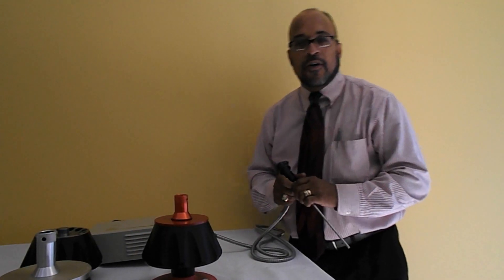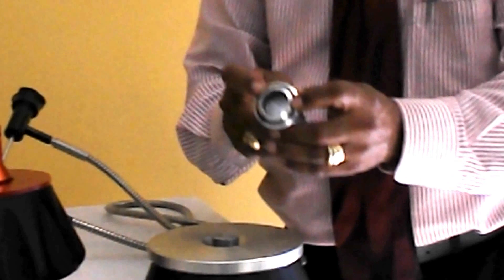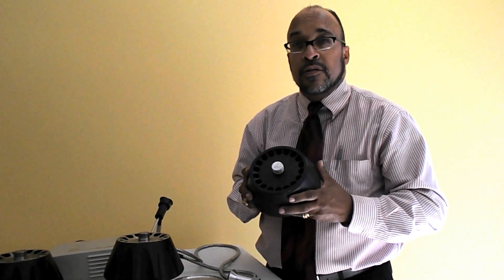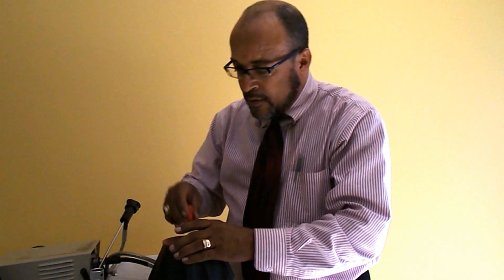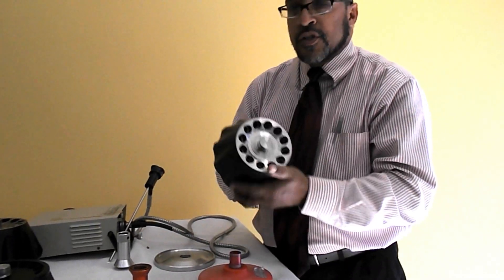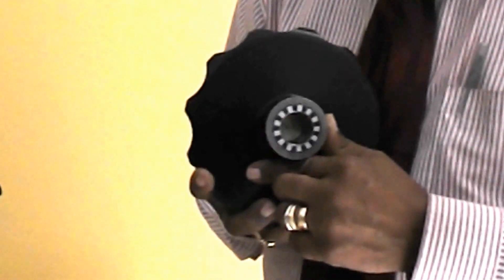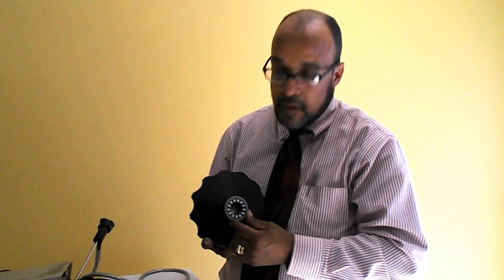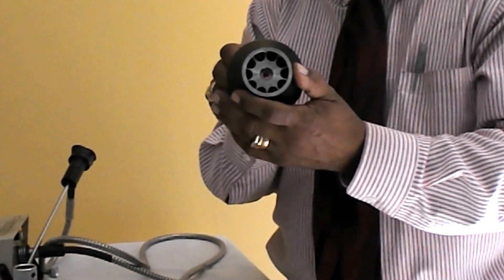Basics of Centrifuge Rotor Inspections & Maintenance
This video will explore the basic procedures for maintaining and inspecting centrifuge rotors.

Martin Felder will also discuss the differences between rotors and the roles rotor materials play when maintaining or inspecting them.

For more information on rotor inspections or any services Tritech offers, please visit our